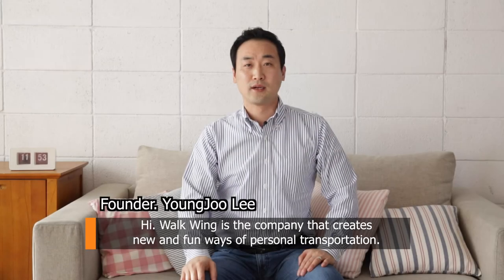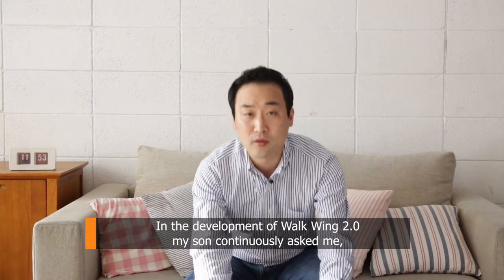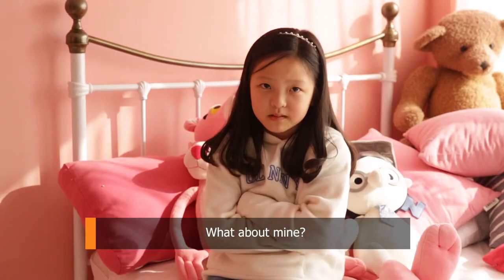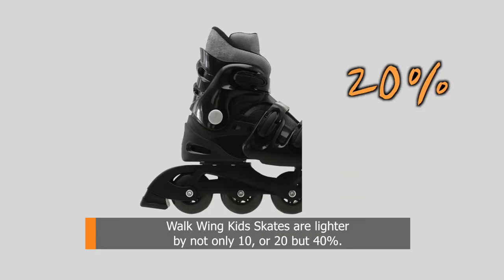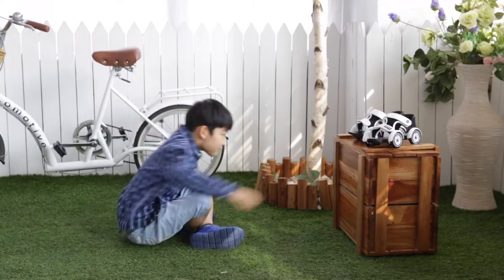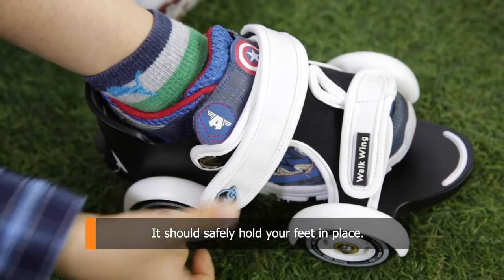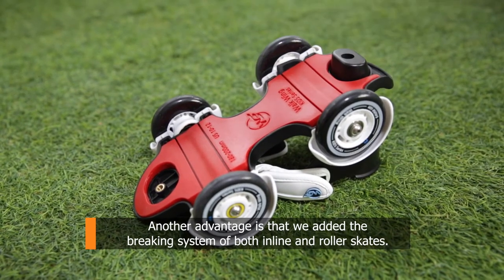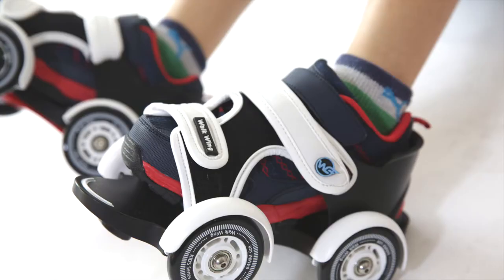Walkwing Kickstarter Main Video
Titanium axle and Reinforced Plastic make it light and safe. Brake assist system prevents accidental falls making learning even easier.

Titanium Axle

By applying titanium axle, it helped make the skates light and shockproof at the same time.

Reinforced Plastic Body

With a reinforced plastic body, it can withstand any impact.

Walk Wing rides on 4 wheels designed for the feet to be close to the floor for a more balanced and stable experience.

Double Velcro Strap

With the Double Velcro Strap System, Walk Wing Kids Skates can firmly hold any type of shoes in place and your children can wear them and take them off with no extra help.

Non-toxic and Environmentally Friendly Materials

Walk Wing Kids Skates use non-toxic and environmentally friendly materials.